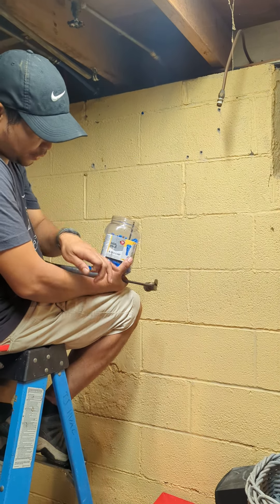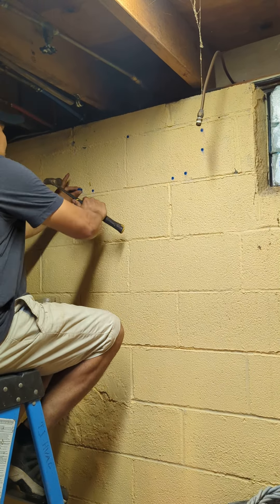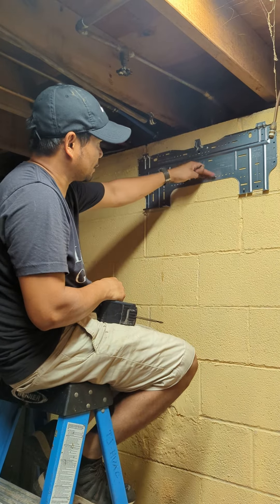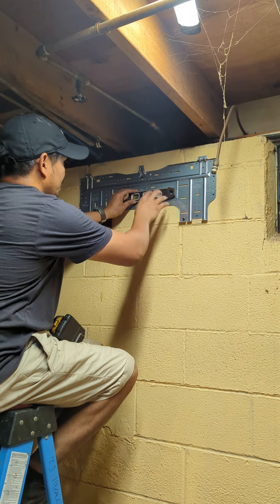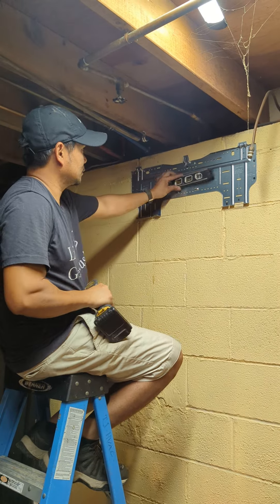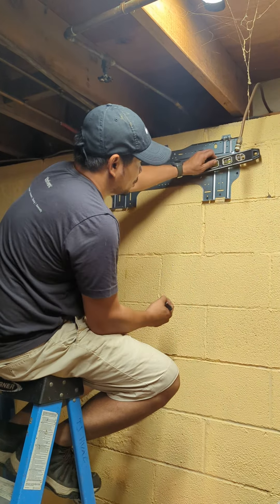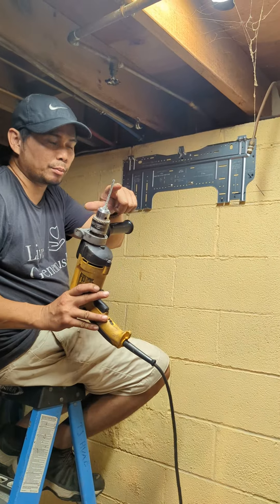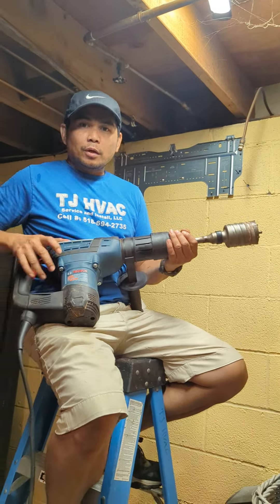How to install Mini split heat pump wall mount in the basement concrete wall.